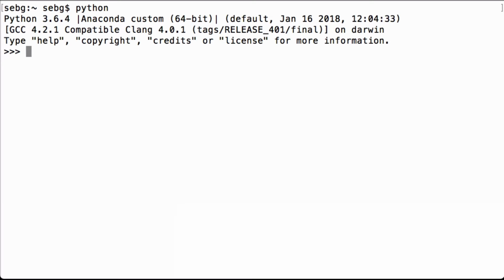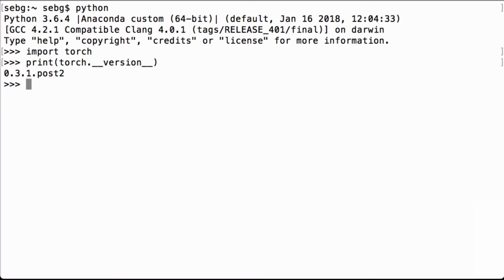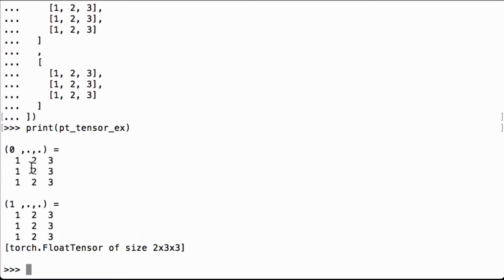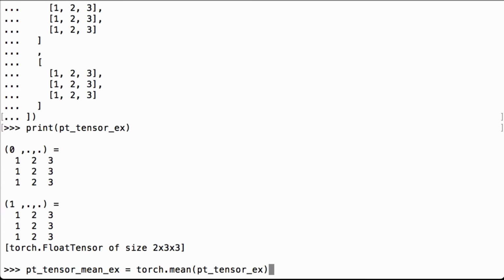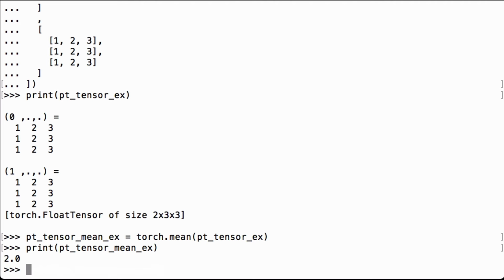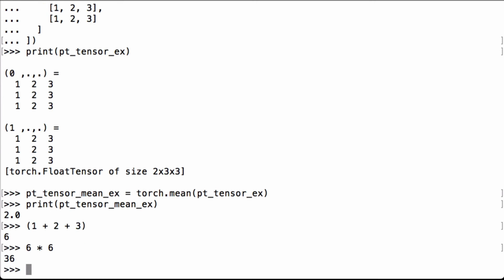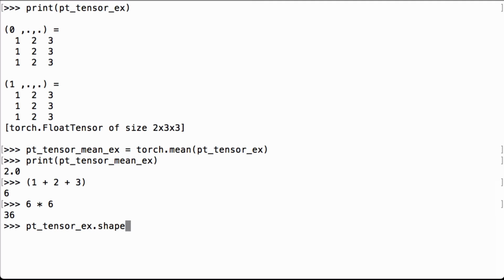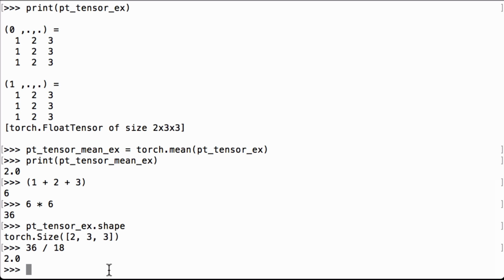Calculate The Mean Value Of All Elements In A PyTorch Tensor - PyTorch Tutorial